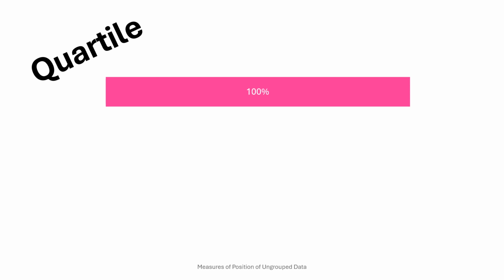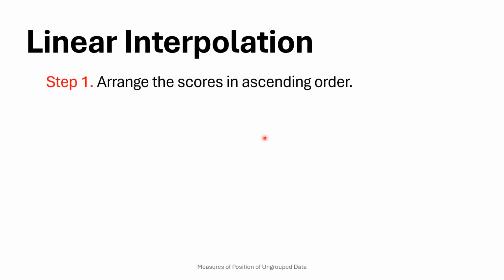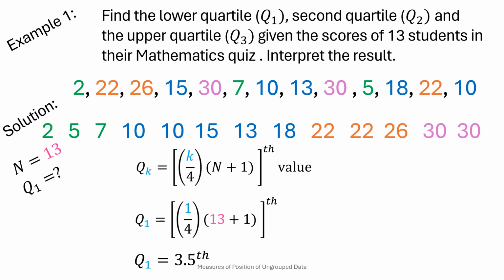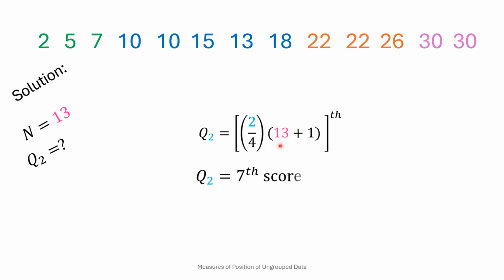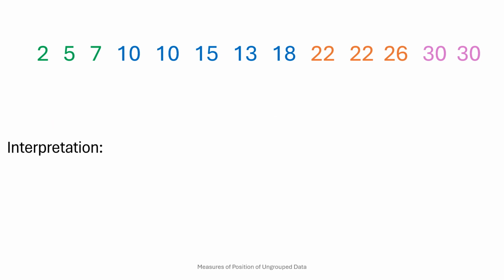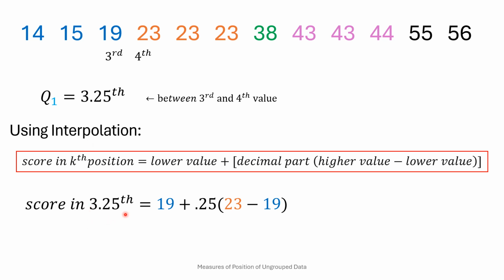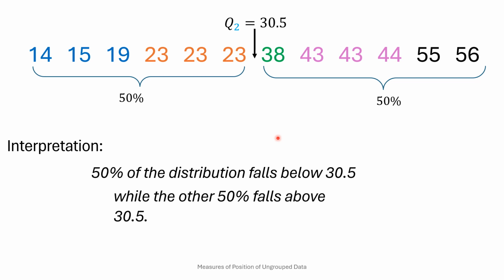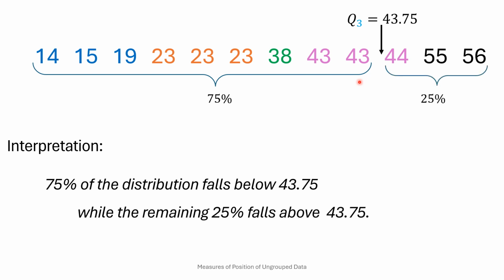Quartile of Ungrouped Data